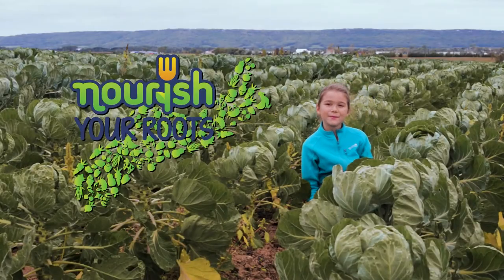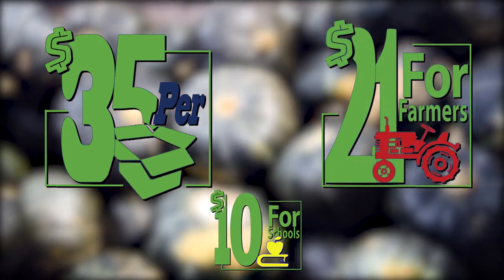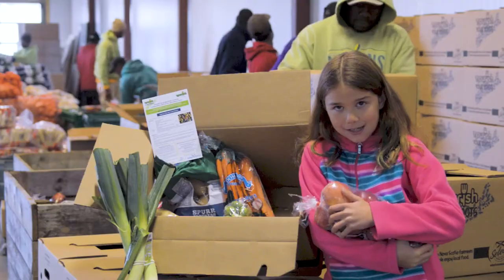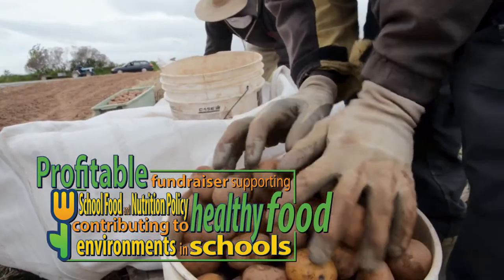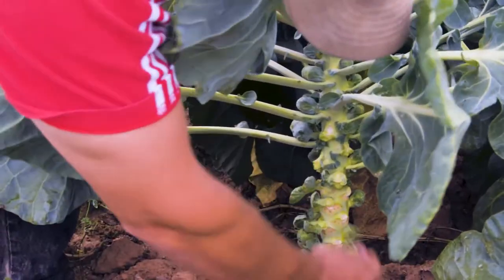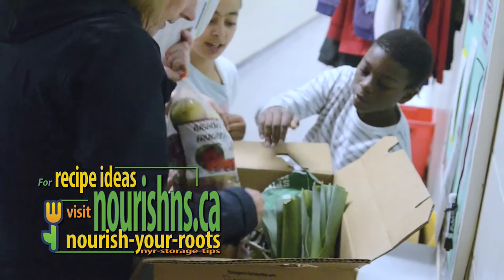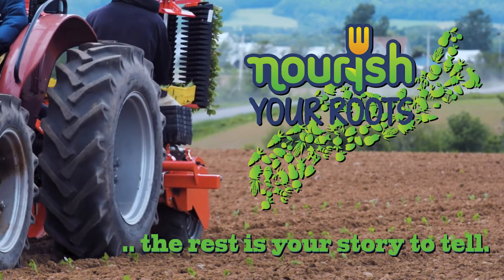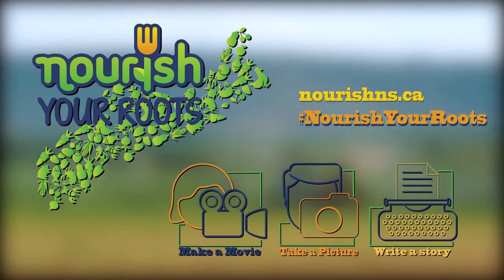Nourish Your Roots 2021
Learn more about the Nourish Your Roots program and what's inside the box!